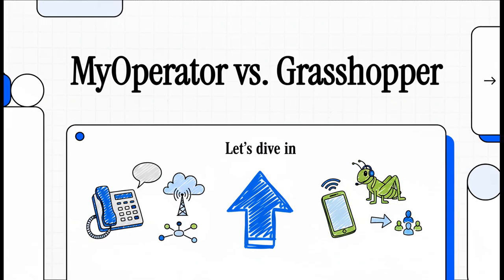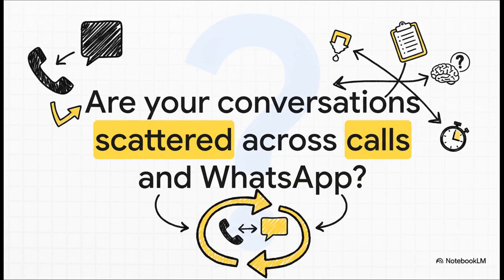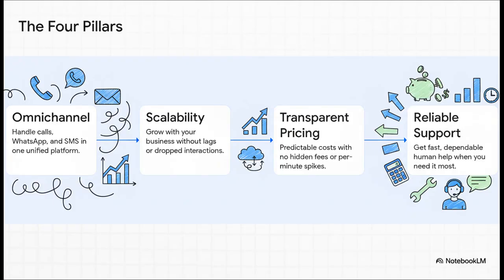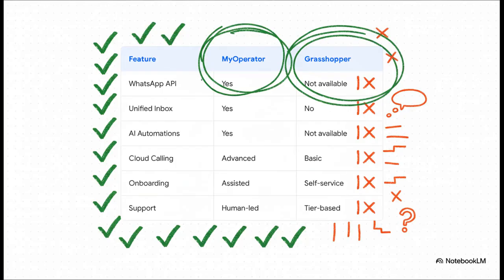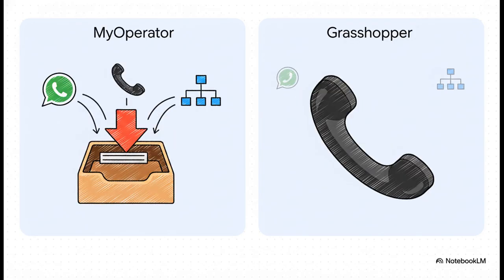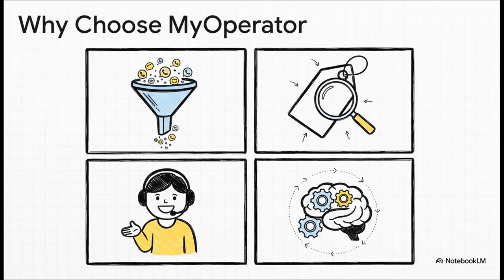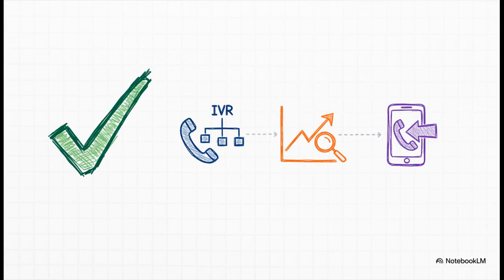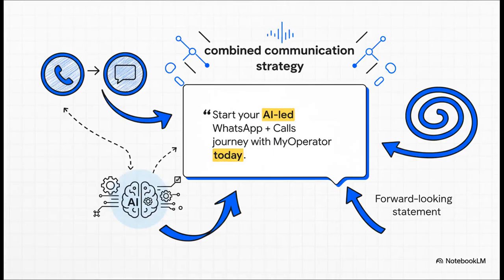MyOperator Vs Grasshopper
Are you relying on a basic virtual phone system like Grasshopper and finding it lacks the essential, unified features needed for official WhatsApp communication and scalable team workflows?

This video provides an expert comparison between MyOperator and Grasshopper, focusing on the critical differences in omnichannel capability, advanced telephony, and high-volume reliability. Discover why MyOperator is the smarter, more robust alternative for businesses that need to manage high-volume calls and official WhatsApp in a single, predictable platform.

𝐘𝐨𝐮’𝐥𝐥 𝐥𝐞𝐚𝐫𝐧:
✔ Why a unified inbox supporting WhatsApp, Calls, and IVR is superior to Grasshopper’s basic, call-focused virtual number system.
✔ The role of built-in IVR, advanced routing, and call tracking that go beyond the limited features of lightweight calling platforms.
✔ How transparent INR-based pricing is more cost-effective for growing teams than Grasshopper’s per-user plans and add-ons.
✔ The importance of assisted onboarding and human-led support for smooth setup and daily operations, over self-service models.
✔ Which platform provides better AI-driven automation for efficient customer follow-ups and team workflows across both channels.

This comparison is ideal for SMB owners, sales teams, and customer support managers currently using Grasshopper or a similar virtual number system, who need to upgrade to a unified platform that seamlessly handles high-volume calls and official WhatsApp messaging.

👉 Watch now to find the smarter Grasshopper alternative for unified WhatsApp + Calls communication!